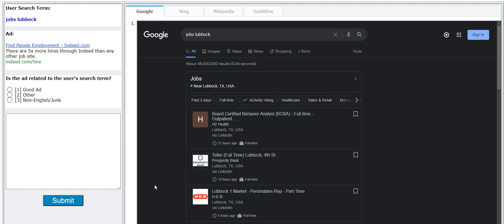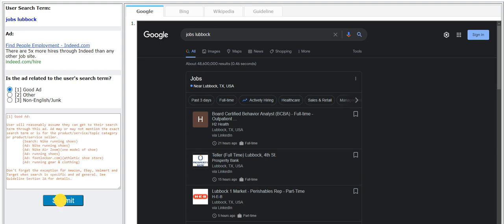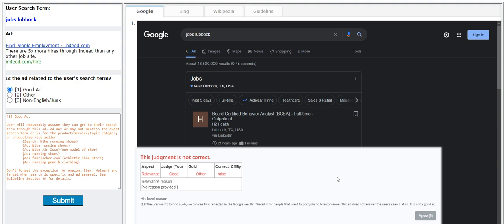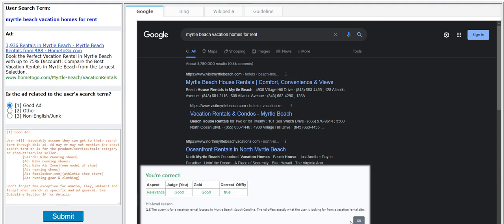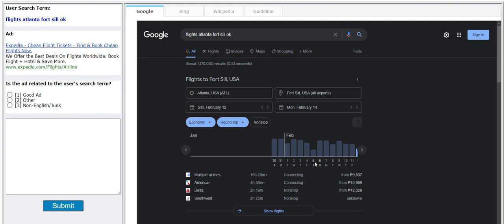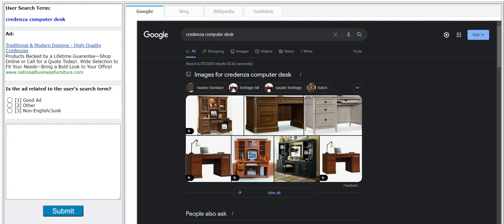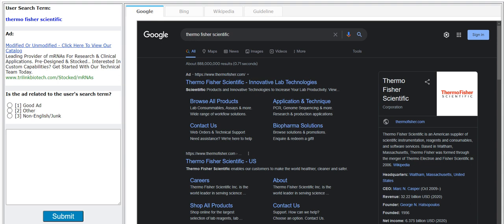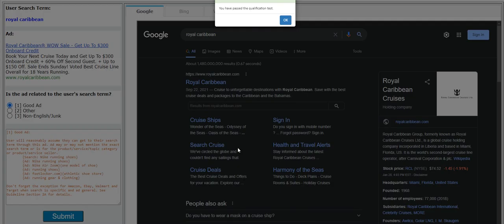UHRS Qualification on Is the Ad a Good Match to the Search Term? (English)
Hey Guys! Here is another UHRS Hitapp qualification video on Is the Ad a Good Match to the Search Term? (English) Please do not forget to subscribe and hit the notification bell to get notified every time we have a new video.